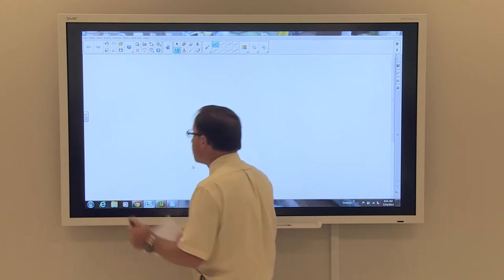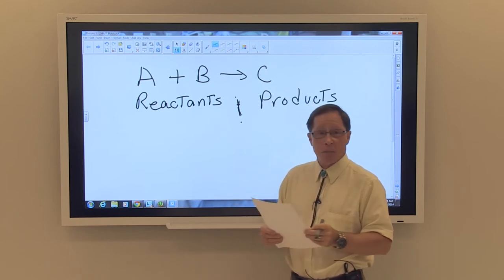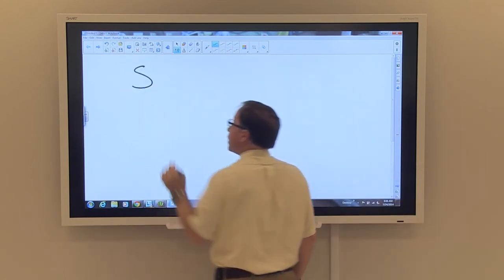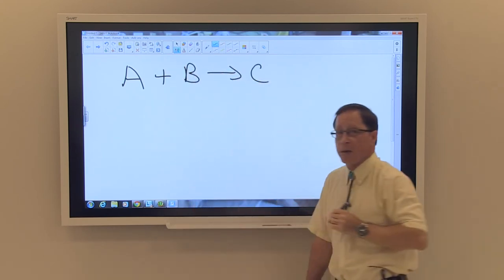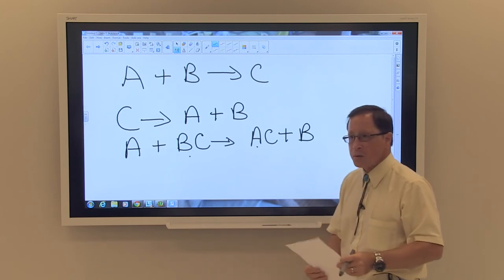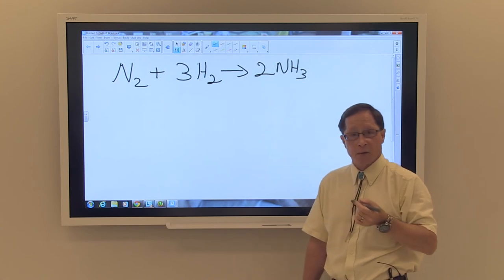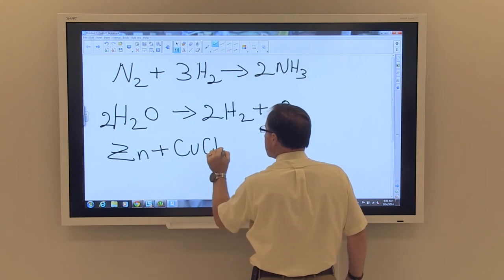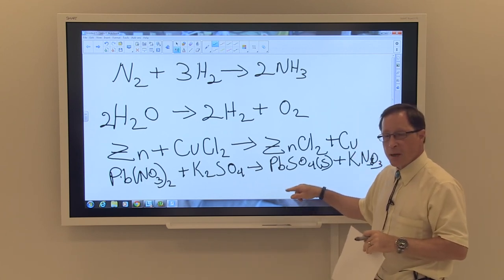Chemical Reactions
Description